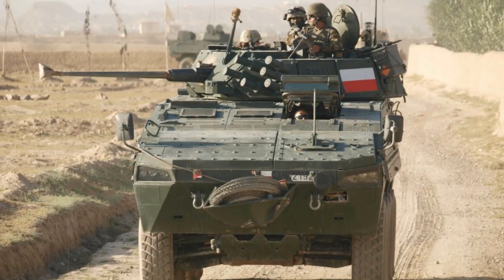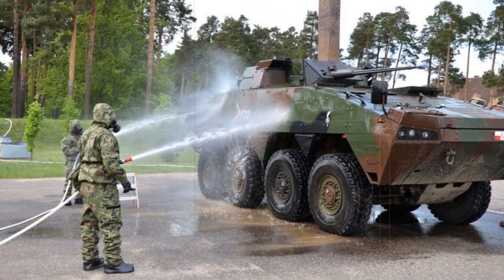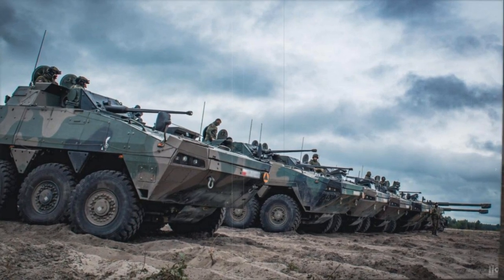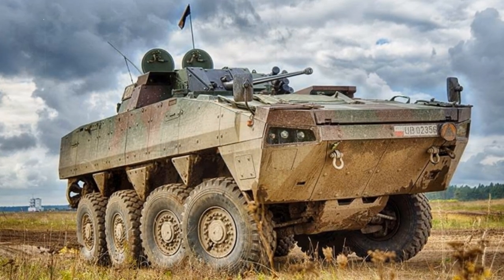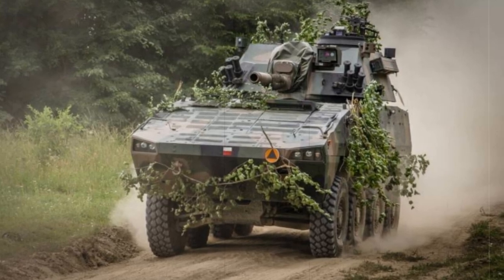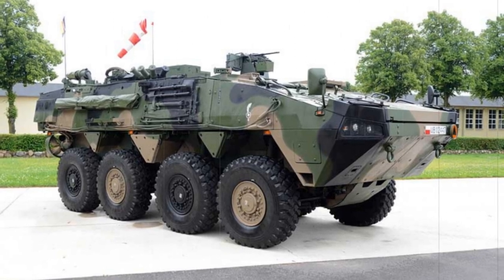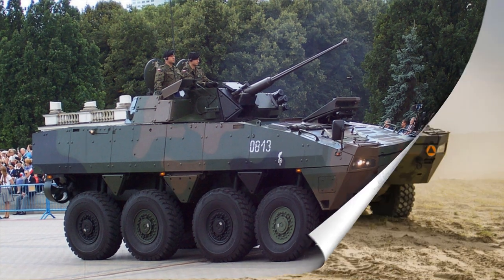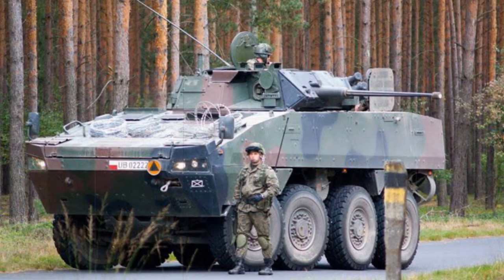KTO Rosomak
The Polish KTO Rosomak is based on the Finnish Patria Eight-Wheeled Armored Modular Vehicle.